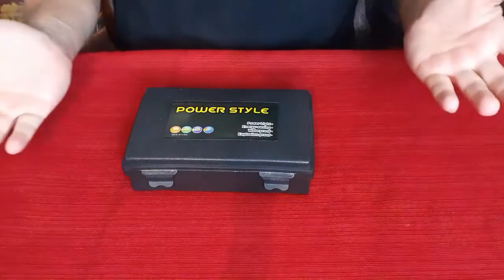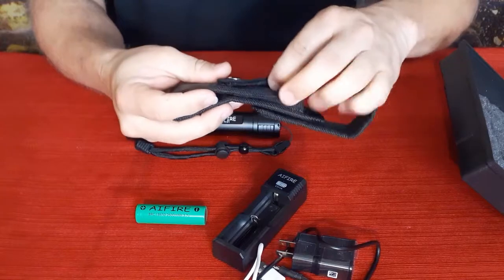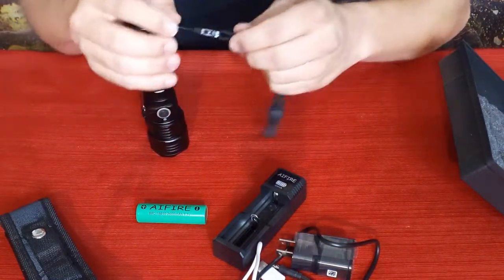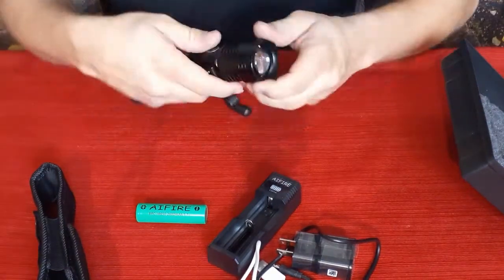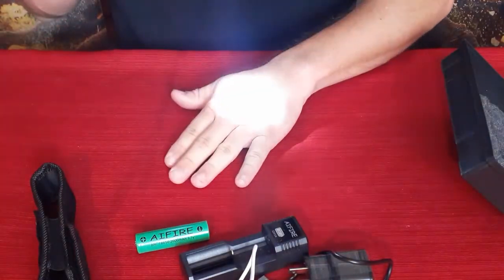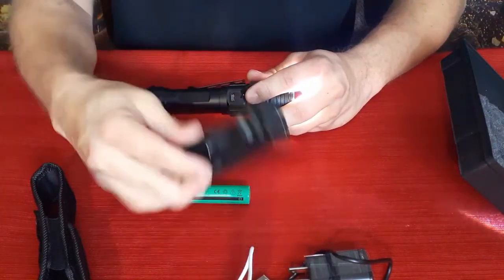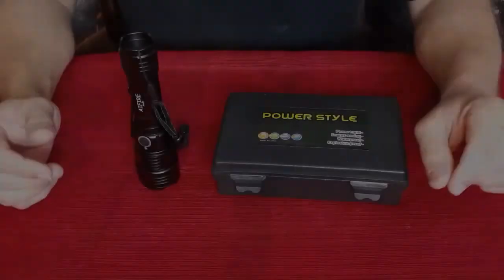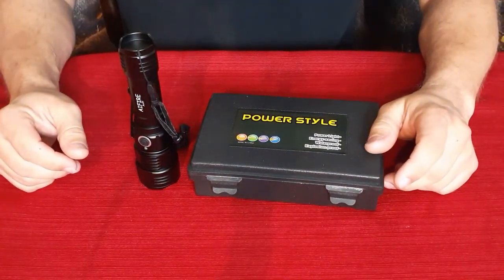AIFIRE rechargeable 4 color light